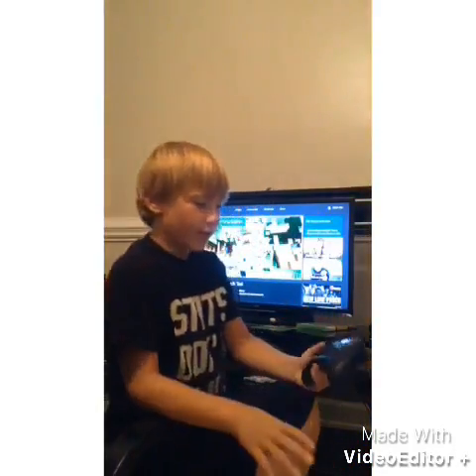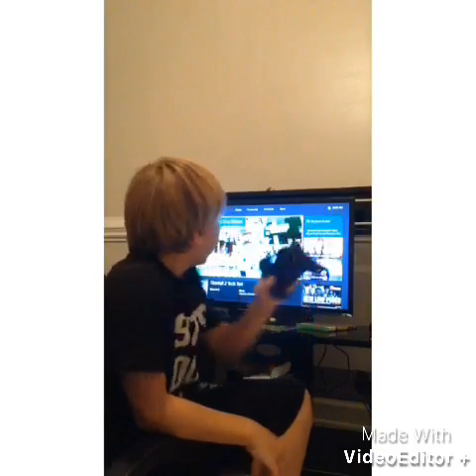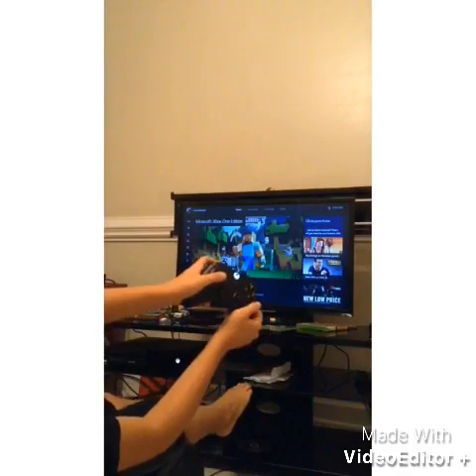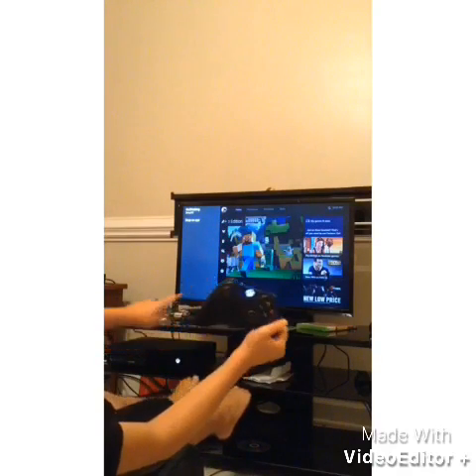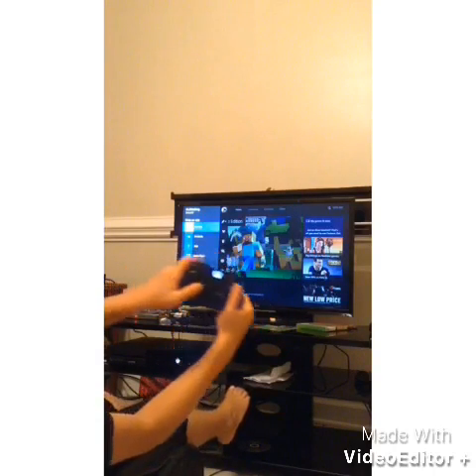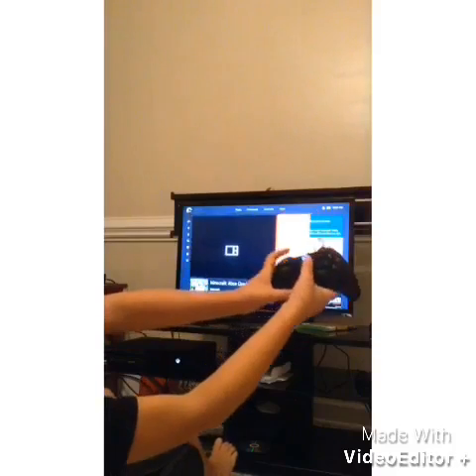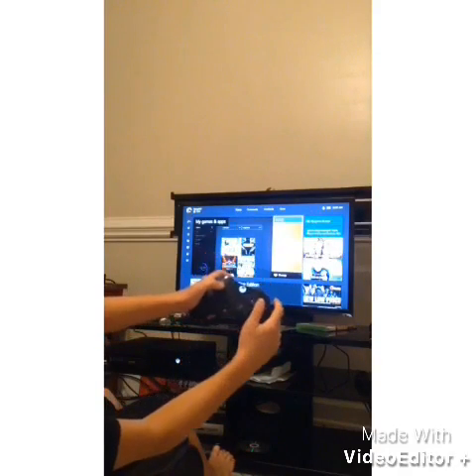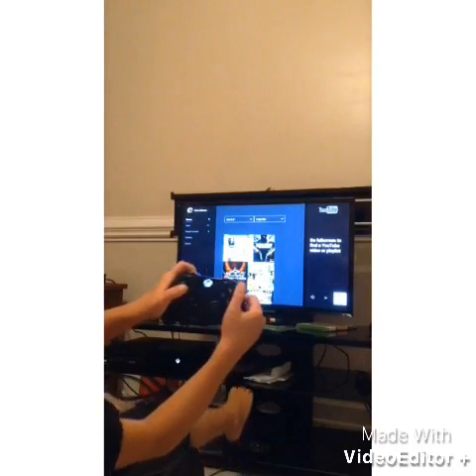How to use the snap feature on Xbox one